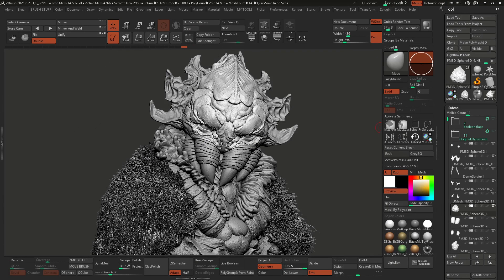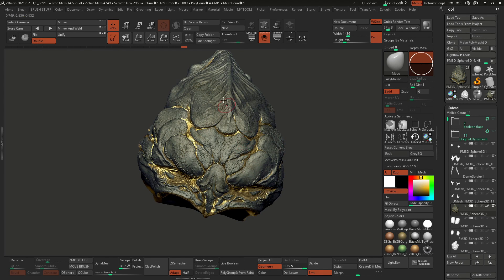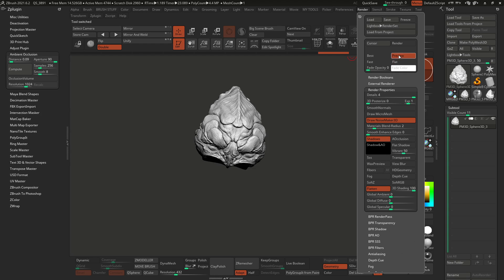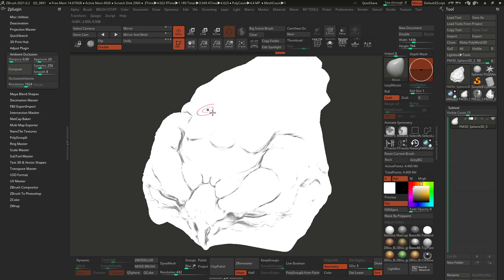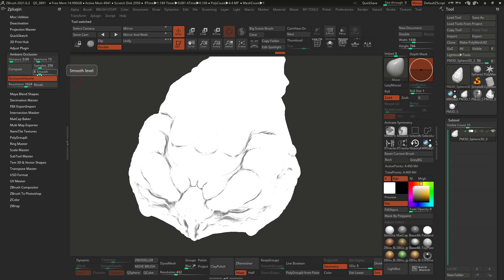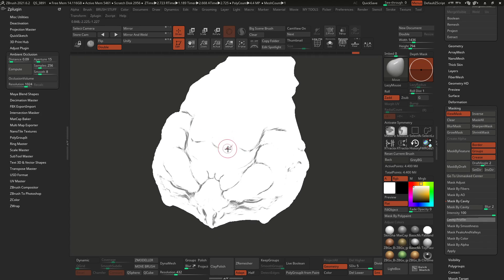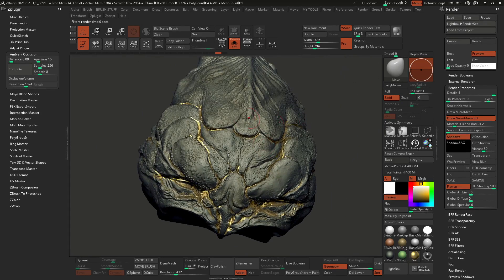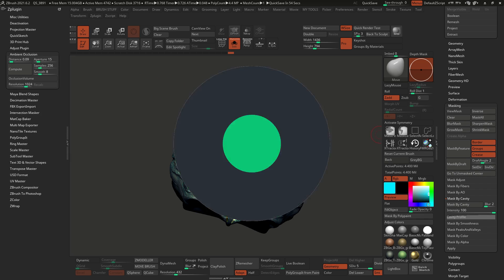ZBrush 2021.6.2 Ray Trace Ambient Occlusion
In this video, I'm going to cover a very cool practical use for the recently added Ambien Occlusion in the ZPlugin palette of ZBrush 2021.6.2

Find more about this tutorial and its resources at the Pablander Academy